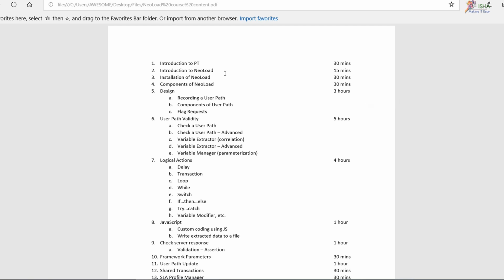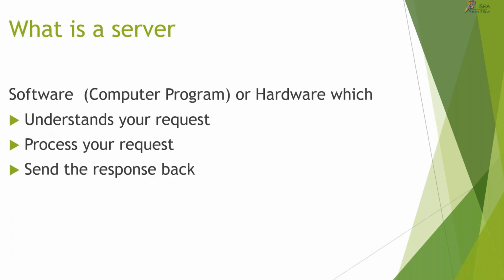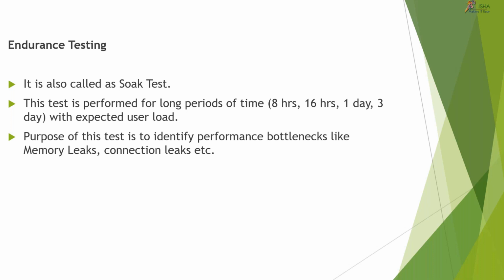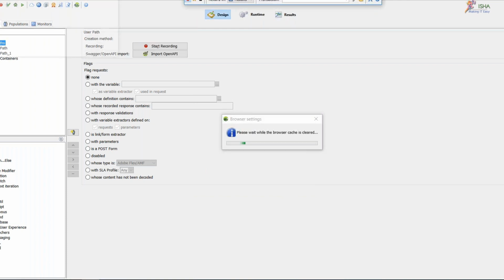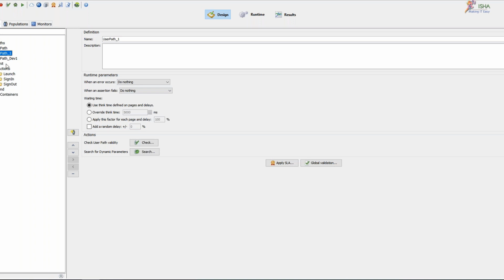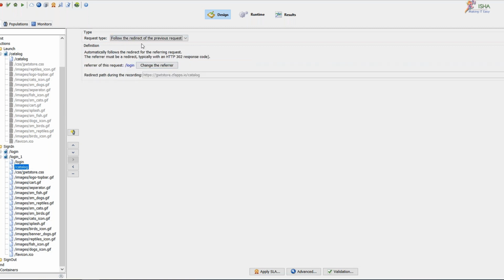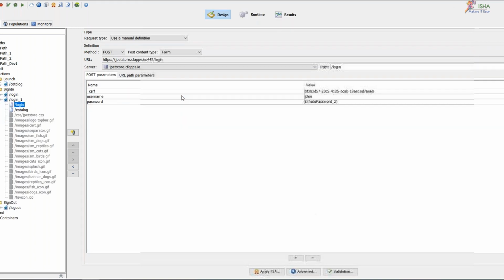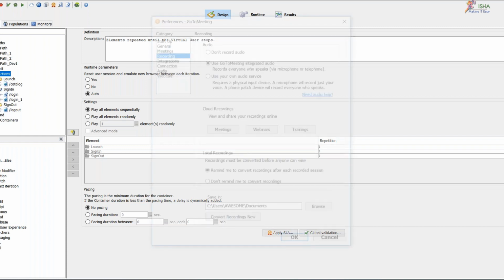Neoload Demo Video - Day 1 contact or whatsapp us on +91-8019952427 to enroll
Performance Testing using Neoload - Demo.